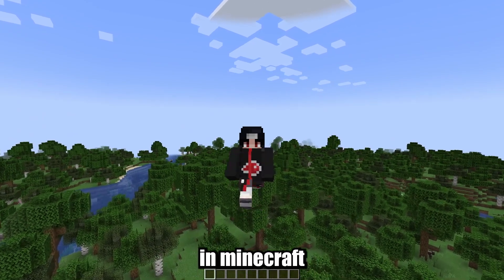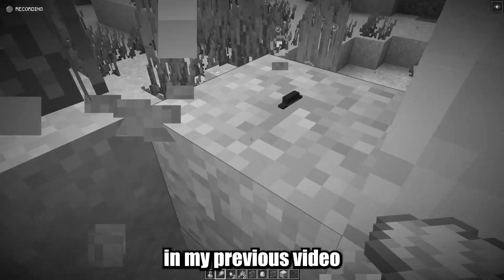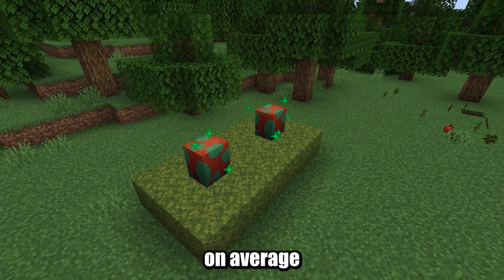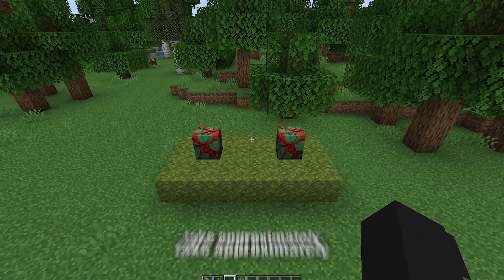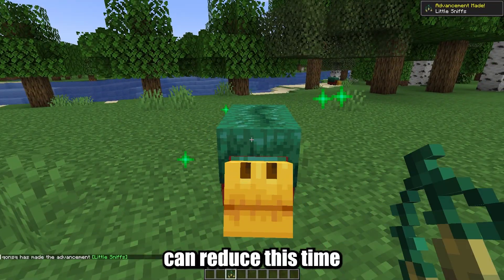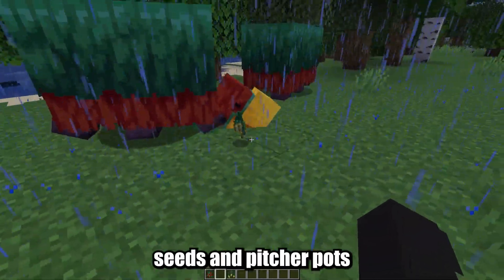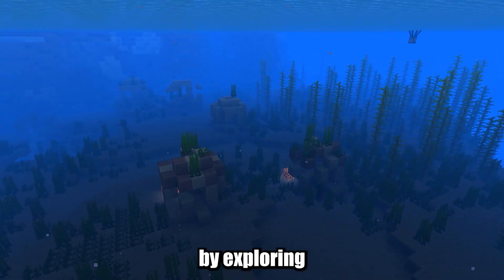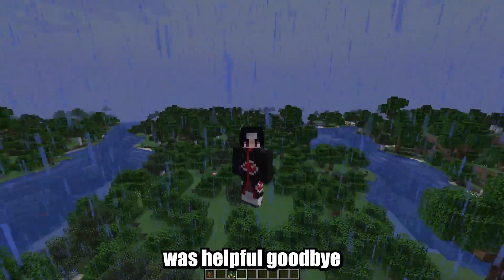Minecraft How To Breed Sniffers 1.20.2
I will show you how to breed Sniffers in minecraft.
First you need to find sniffer eggs to spawn to of them to start breeding, how to get this eggs I've showed in my previous video. Once you have sniffer eggs, you can place them on moss blocks, and they will crack two times before hatching. On average, this process takes about 10 minutes. When they hatch, you'll have a baby snifflet, which will take approximately 20 minutes to grow into an adult. Feeding them torch flower seeds can reduce this time by 10 percent.
To get torch flower seeds put your sniffer on grass or dirt-type block and it will start digging for torch flower seeds and pitcher pods.
If you want your sniffers to breed, you'll need to feed them torch flower seeds. This will put them in love mode, and they will breed with another sniffer. When they do, they will produce a sniffer egg item. Keep in mind that there's a five-minute cooldown before they can breed again.
While you can obtain sniffer eggs by exploring warm ocean ruins, it's often more convenient to breed sniffers once you have at least two of them.
I hope this video was helpful, goodbye.